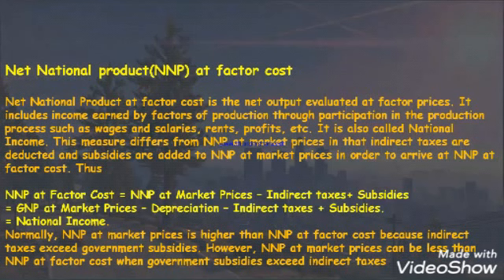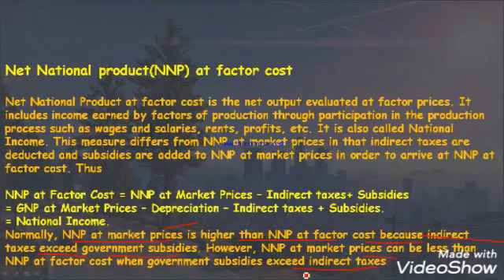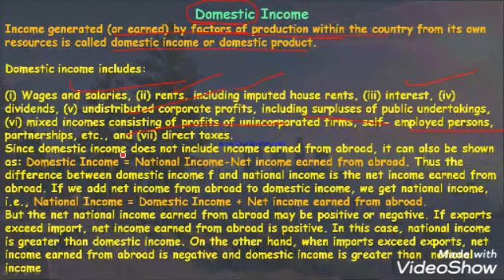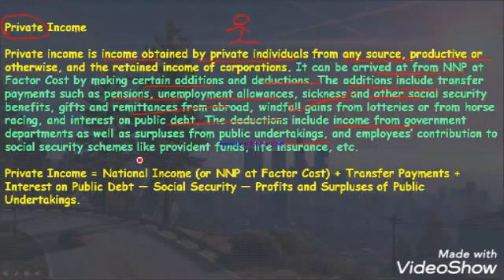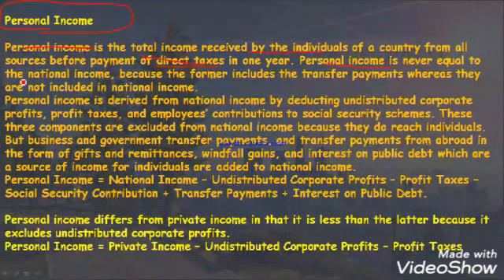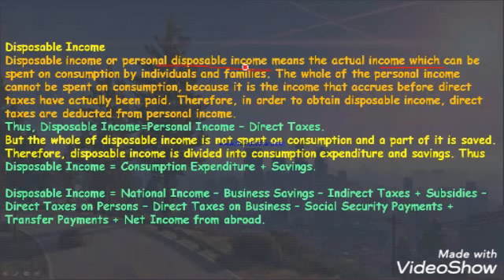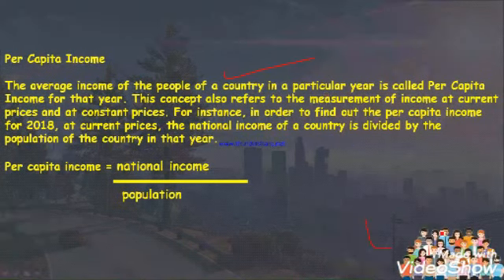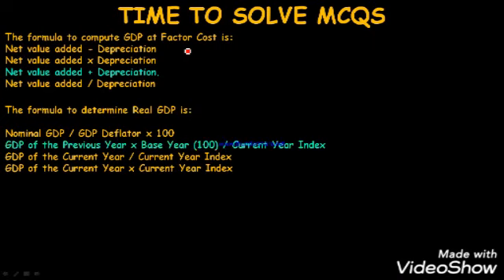CSEET Economics:-National Income Accounting and Related Concepts lecture 2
Complete notes link

for joining what'sapp group message on 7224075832
Check out channel for more CSEET FREE VIDEOS